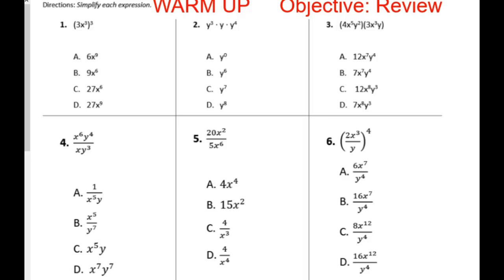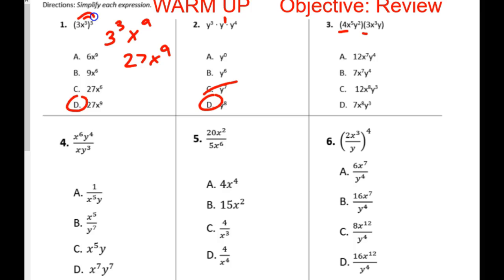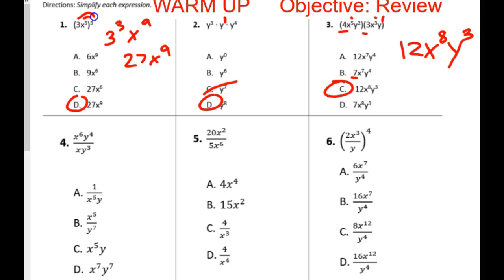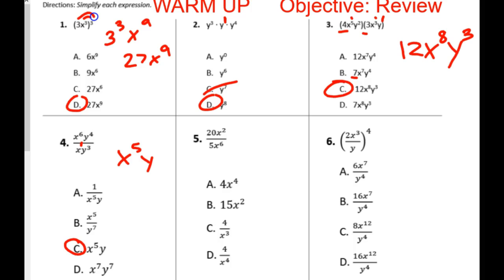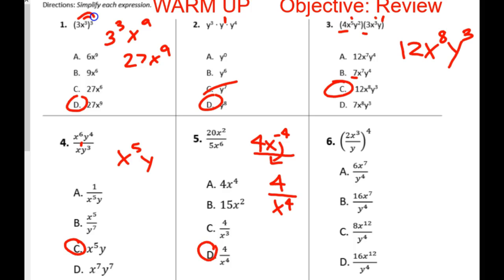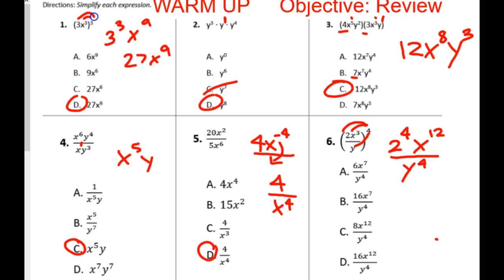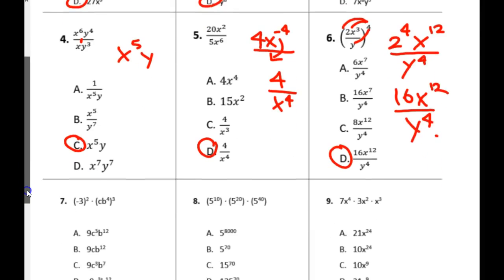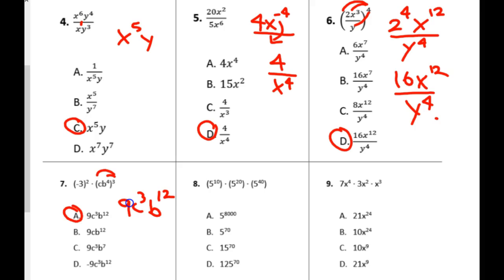1/16/20 AR Warm Up, Quiz